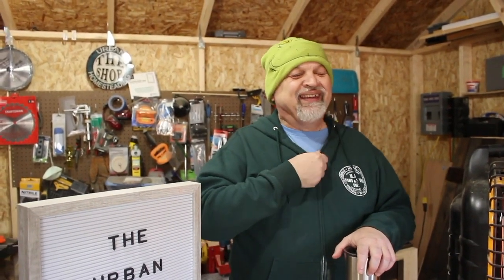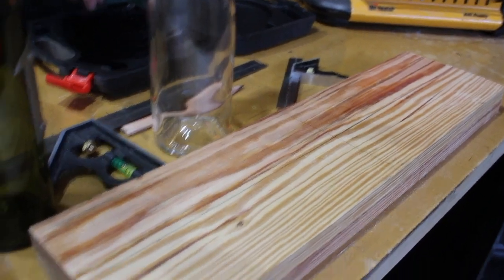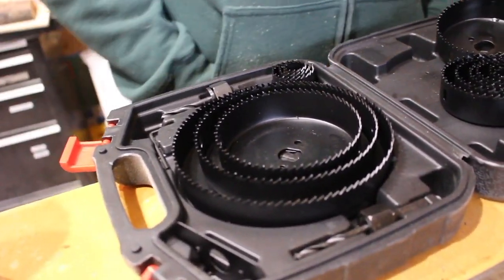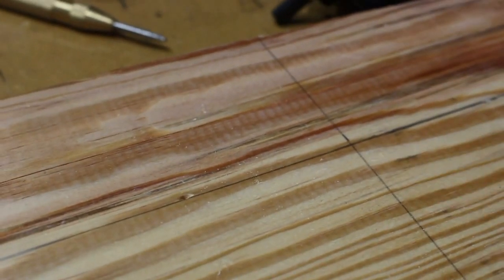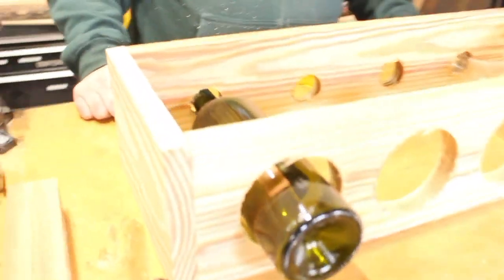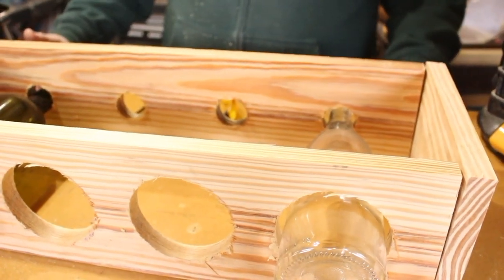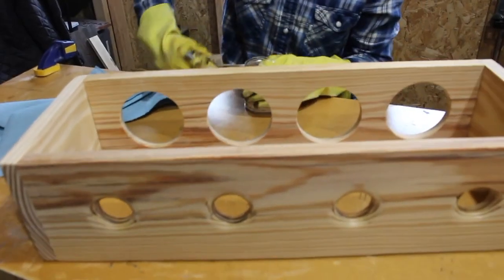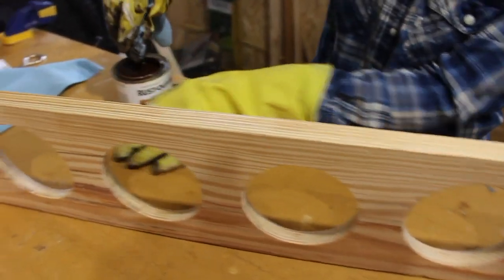How to Build a Wine Rack or Wine Shelf Out of Wood - Step-by-Step Instructions.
Merry Christmas!! In this episode, we show you how to transform a single board into a beautiful and sturdy wine rack.